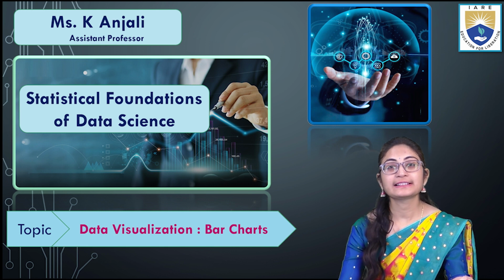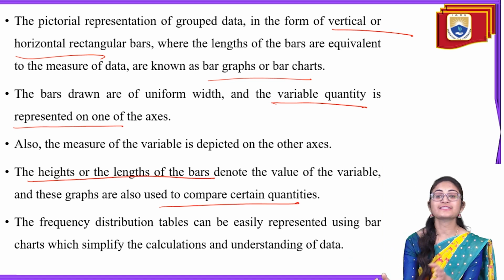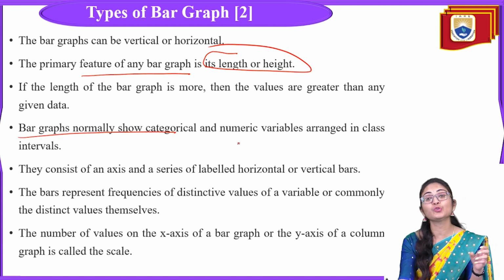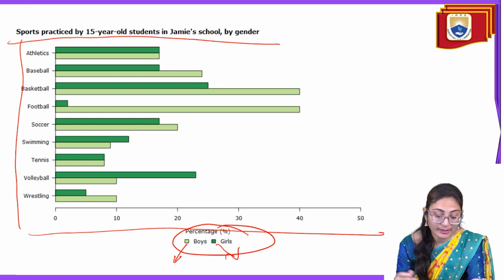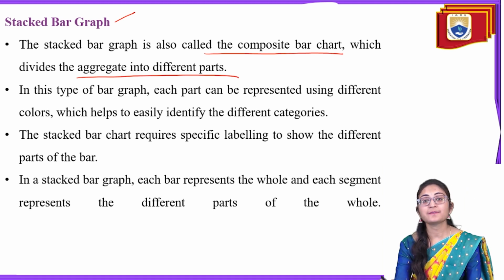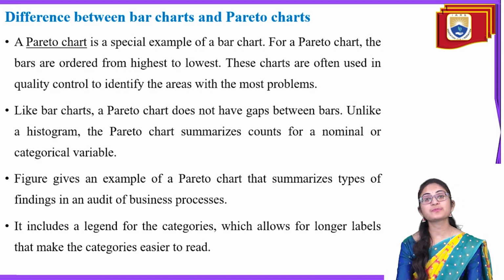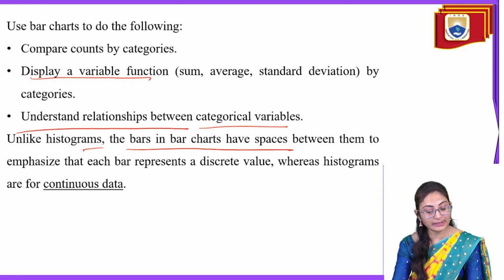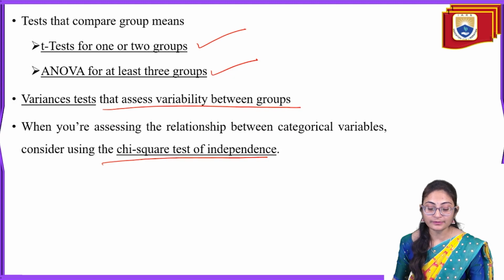Data Visualization Bar Charts by Ms. K Anjali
Data Visualization  Bar Charts by Ms. K Anjali | IARE

Telangana, India.